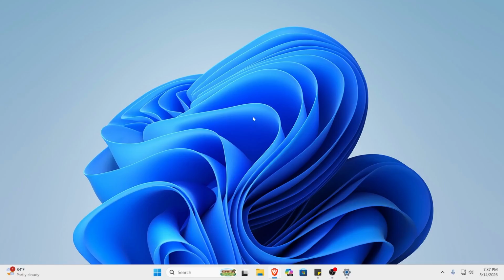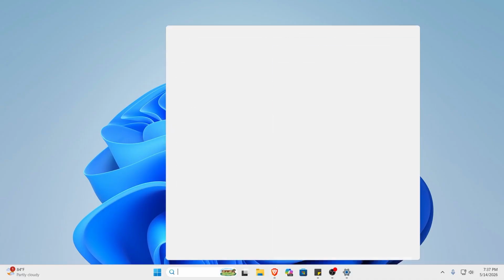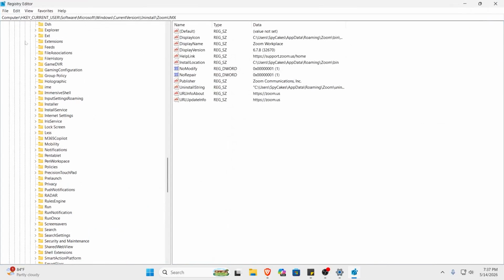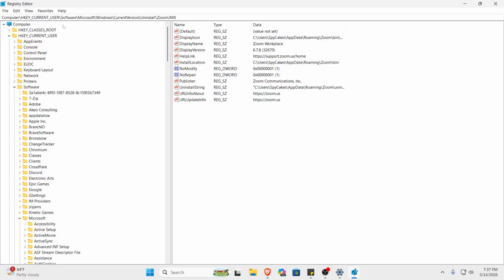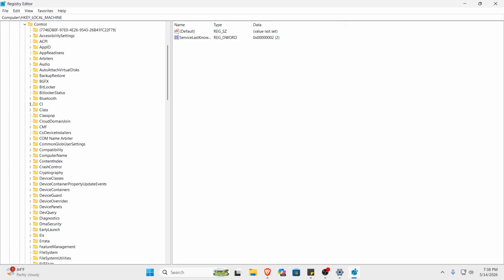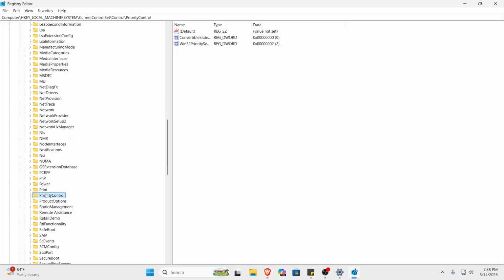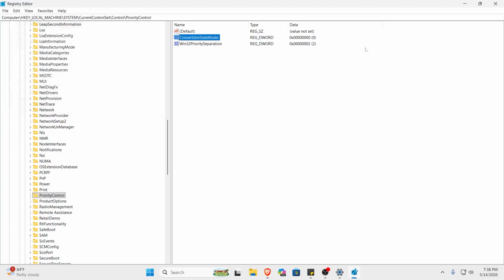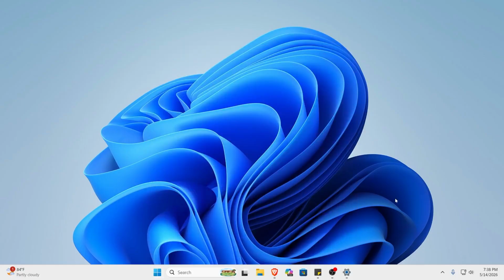How to Turn Off The Tablet Mode in Windows 11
A quick tutorial on, how to turn off tablet mode in Windows 11 laptop or PC.